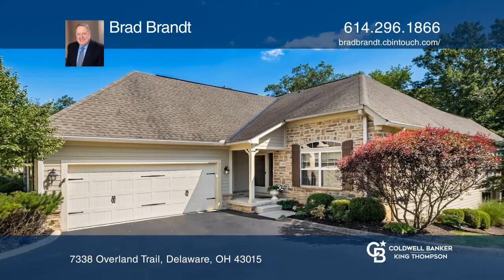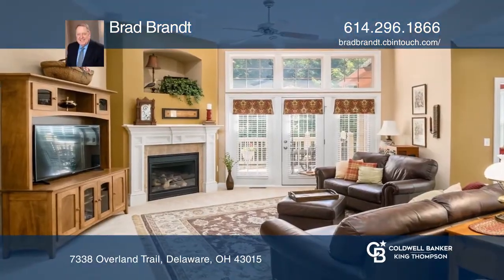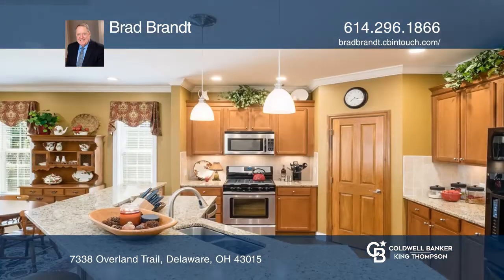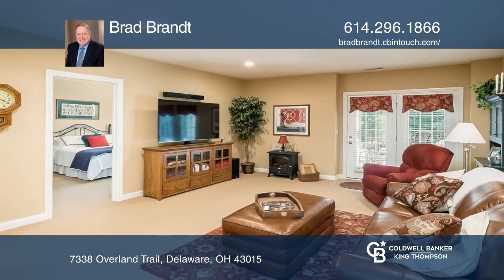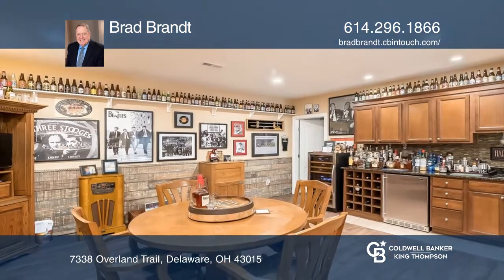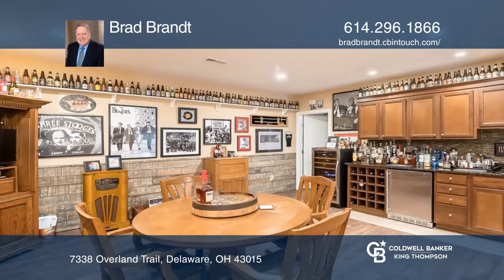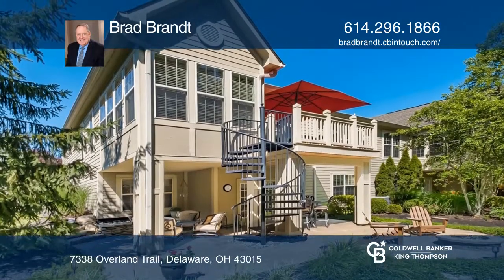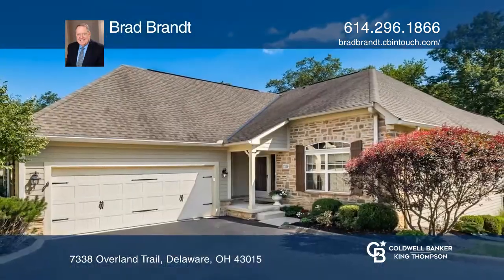7338 Overland Trail Delaware, OH | ColdwellBankerHomes.com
7338 Overland Trail, Delaware, OH

This private condo community is nestled amongst trees and a ravine in the Lewis Center area. Once you enter the front door you are going to be treated to details and perfection you simply wont find anywhere else. Wainscoting, hardwood floors, new carpet and stunning views from virtually every windo